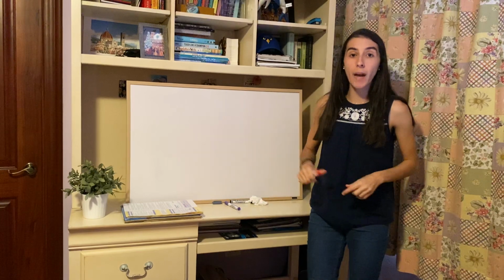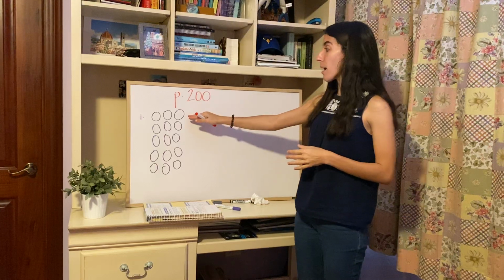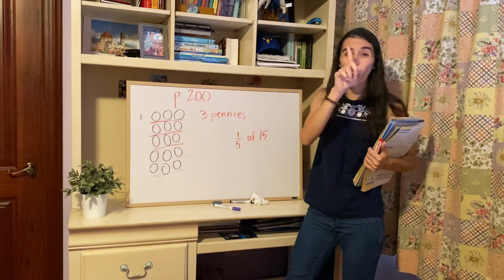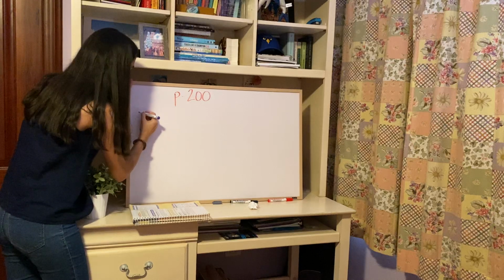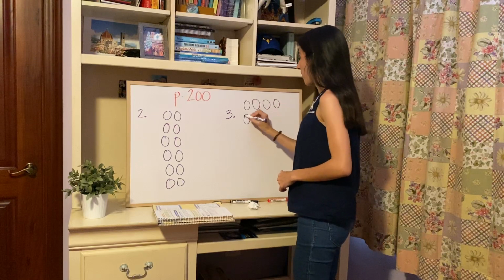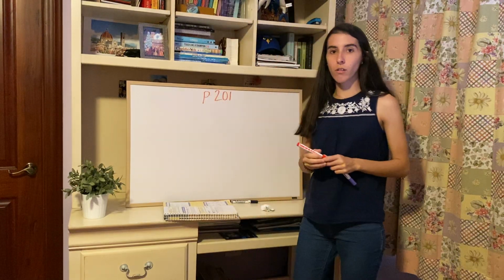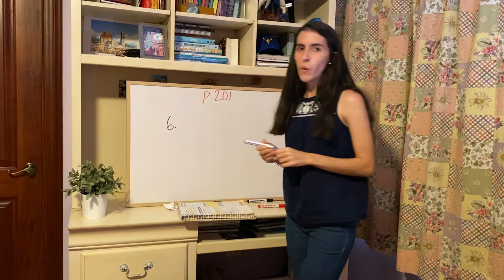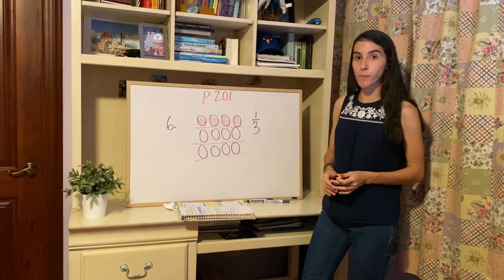Math 8.5 Part 2 - p.200 & 201